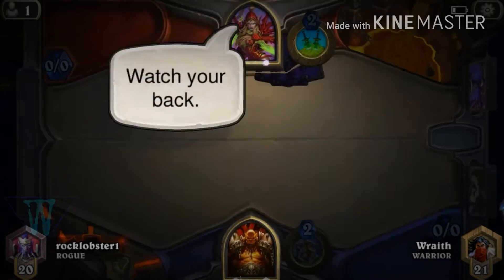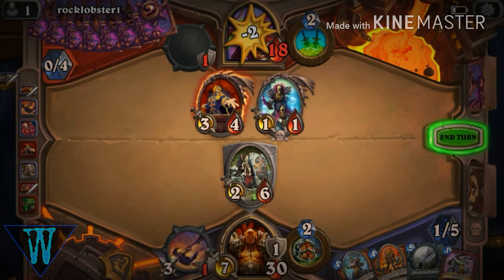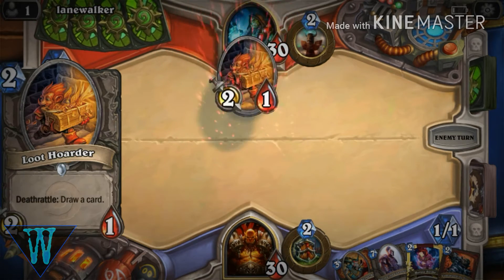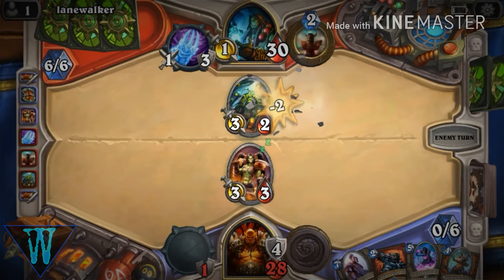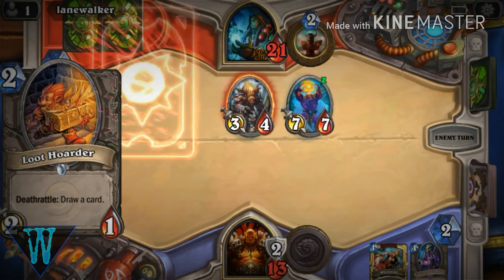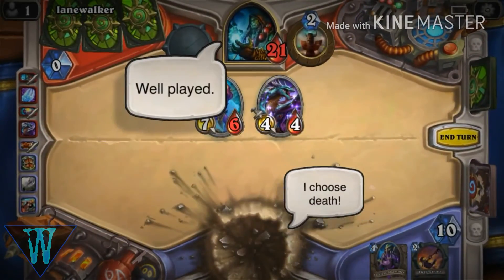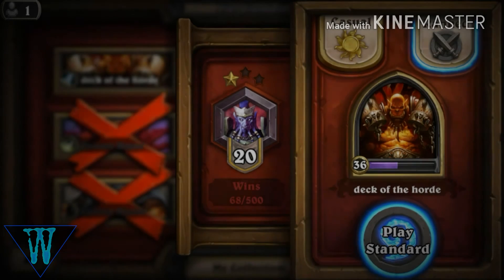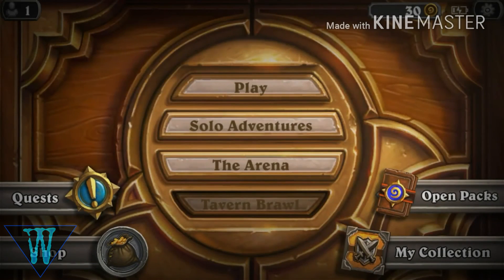Hearthstone, guide for noobs... like me😒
There needs to be a guide for newbies on Hearthstone so I decided to make one. It's particularly hard for people to start off on the game because there are so many Legends so many weird cards so it makes it hard to progress?

here's the link to the game if you want to play

        I                             I
               V            V
Love you gals and guys❤❤❤ """THIS VIDEO IS NOT FOR CHILDREN""" """THIS VIDEO IS NOT FOR CHILDREN"""